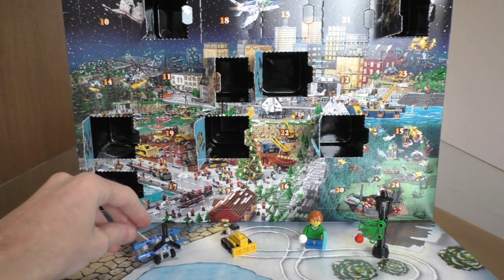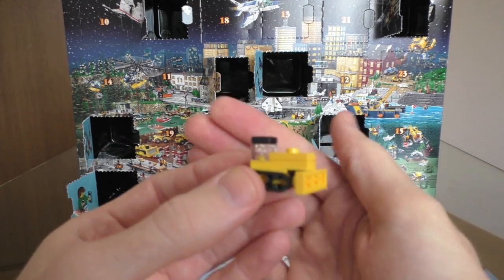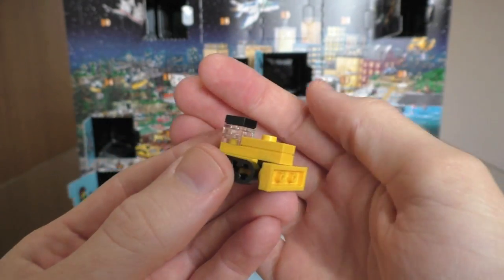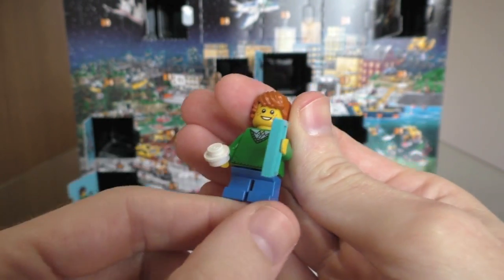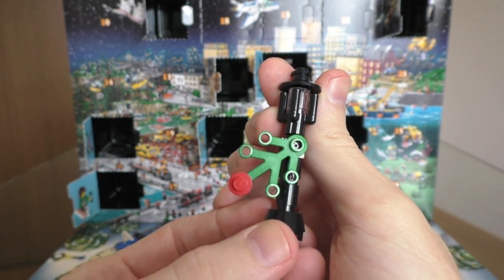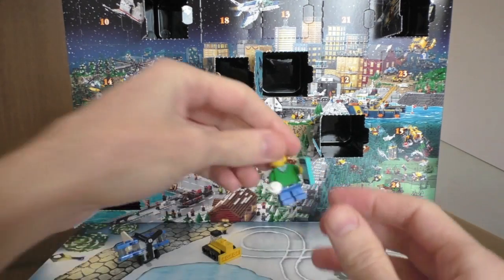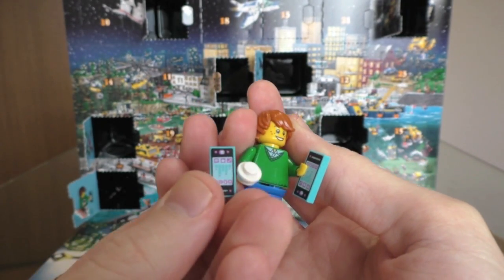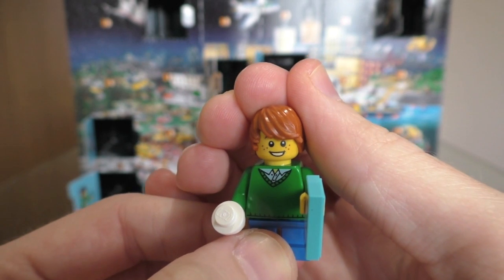LEGO CITY 2015 Advent Calendar Unboxing!! (Days 5-8)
Moving on through December, here are doors 5 - 8